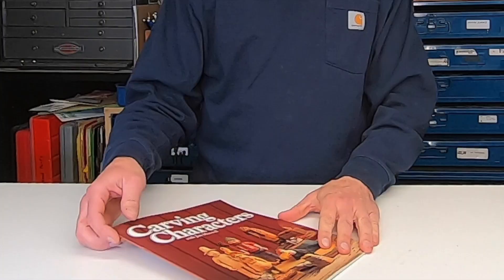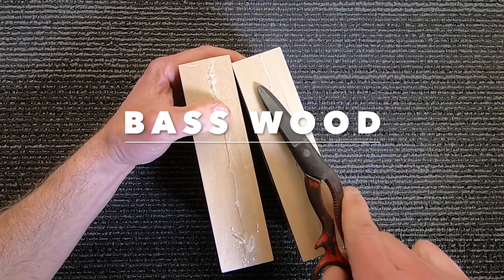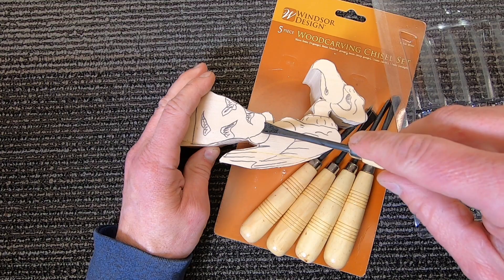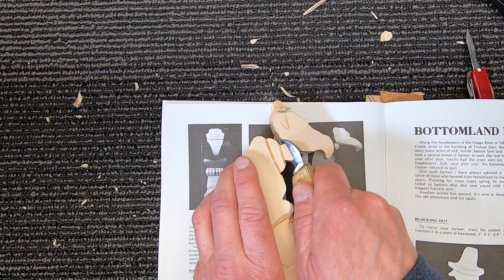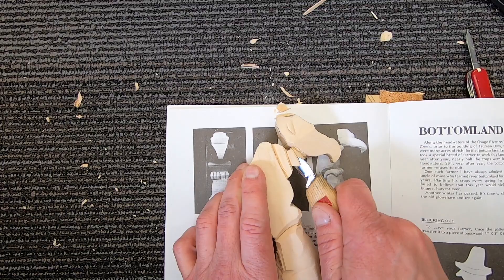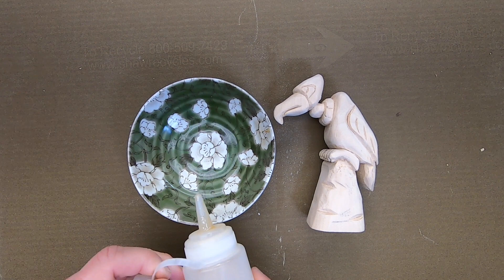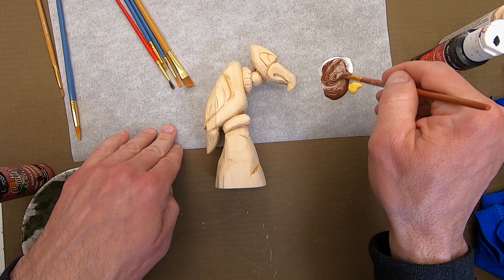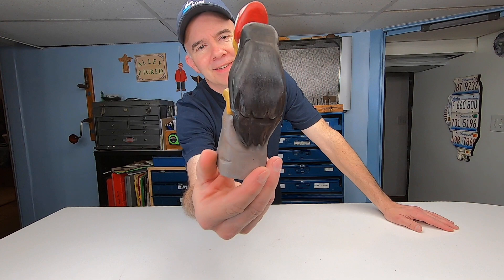Learning to Carve Wood Characters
Learn with me as I carve my first wood character. A bird. More specifically a caricature of a buzzard. Learn the basic techniques for wood carving. This is a beginner video for those interested in wood character/figure carving.